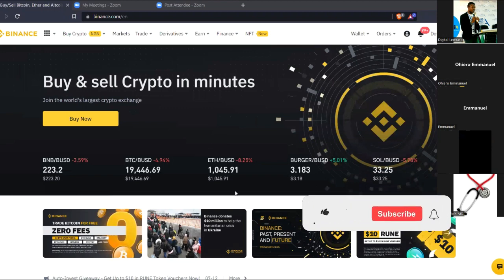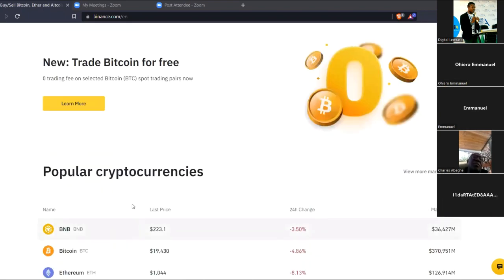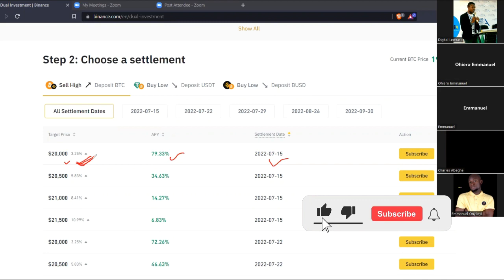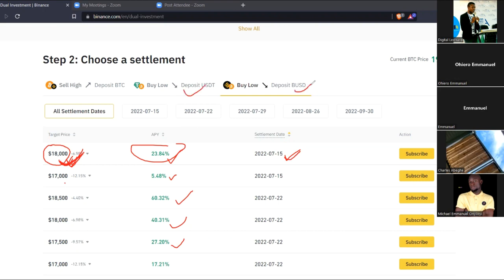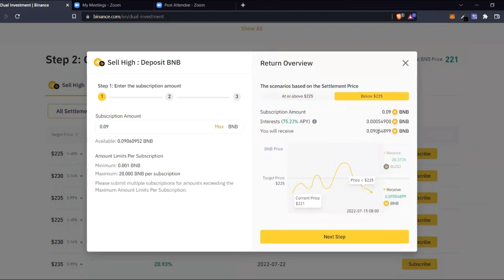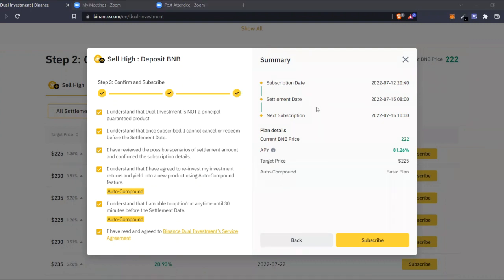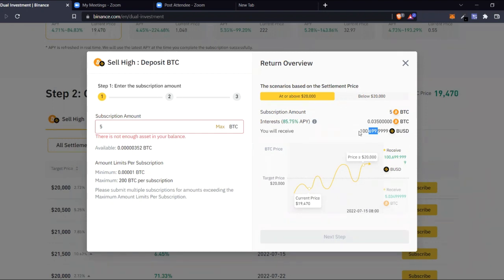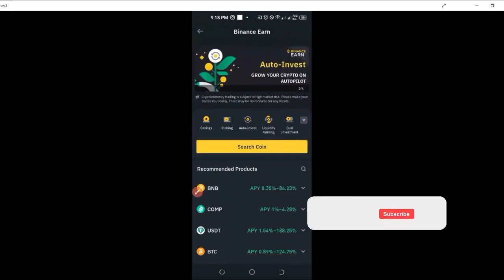HOW TO MAKE $700 WEEKLY WITH BINANCE DUAL INVESTMENT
Binance Dual Investment allows you to have a chance to buy low or sell high a cryptocurrency at your desired price at a date in the future. Regardless of your position, you’ll earn a high interest income no matter which direction the market goes ✅SIGN UP FOR BINANCE DUAL INVESTMENT

00:00 Binance Dual Investment
02:11 How to access Binance dual investment via web
02:25 What is Binance Dual Investment
05:24 Binance dual investment supported coins
07:30 How to make money with Binance dual investment
08:55 How Binance dual investment works
13:13 Risks involved with Binance dual investment
14:27 How to subscribe to Binance dual investment
17:20 Binance dual investment minimum and maximum amount
18:22 Binance dual investment interest
20:00 Binance Dual Investment Auto Compound and how to use it
23:40 Binance dual investment Frequent Asked Question
27:00 How to make $5k with Binance dual investment
30:16 How do Binance gets the interest they pays to you via the dual investment
32:23 How to access Binance dual investment on the mobile app

✅✅BITCOIN👉 1KuFN1644uXvHECLR7UV3X2RgYfrR8woR1
✅✅Ethereum👉 0x139c05ba1bD30D79e964f9F160f681b79C1bD0f1